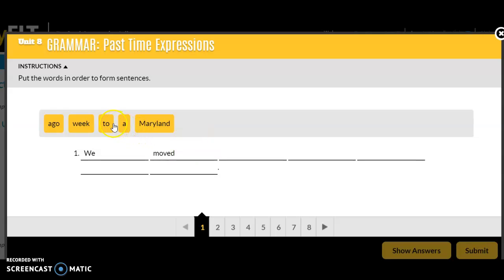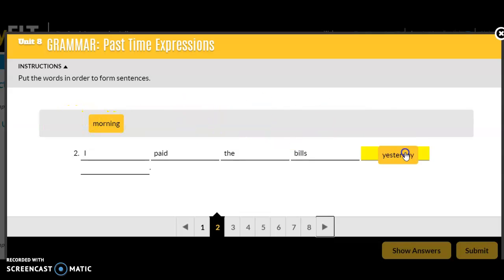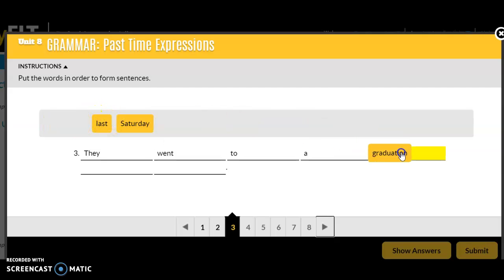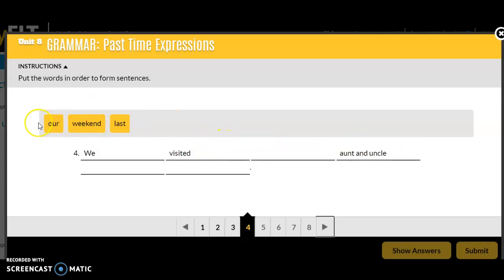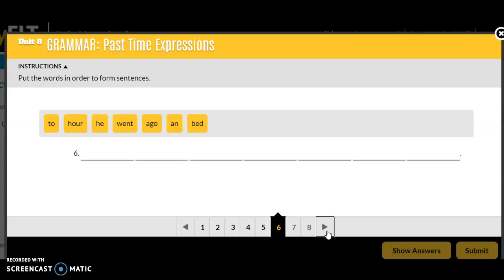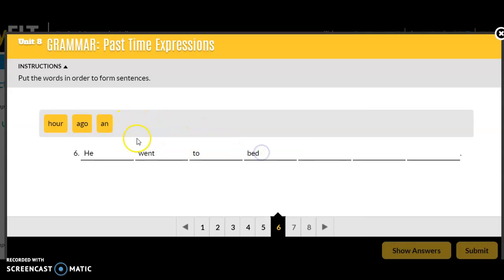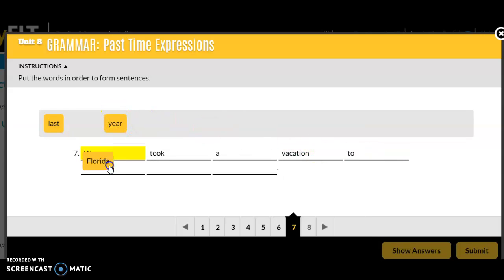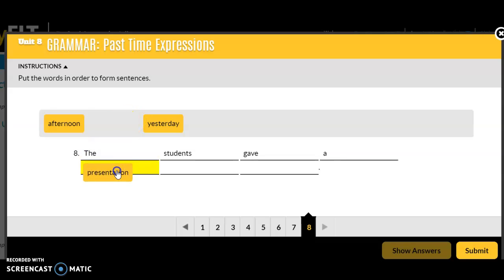ESOL 30 Past Time Expression Practice